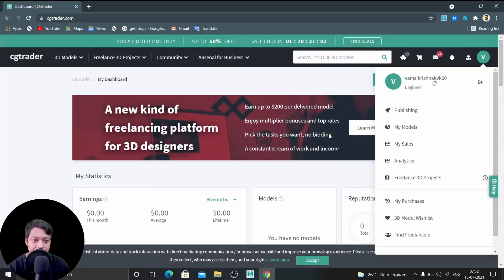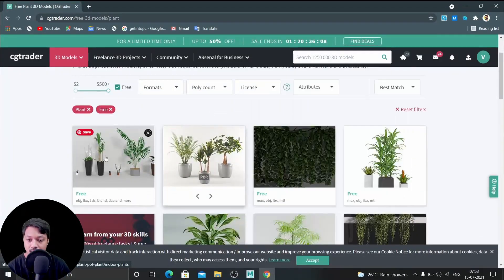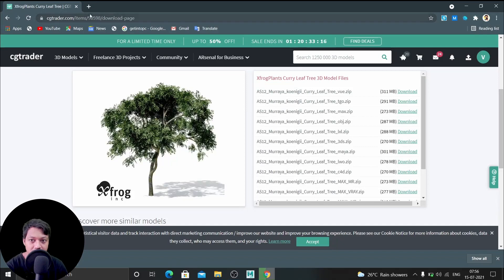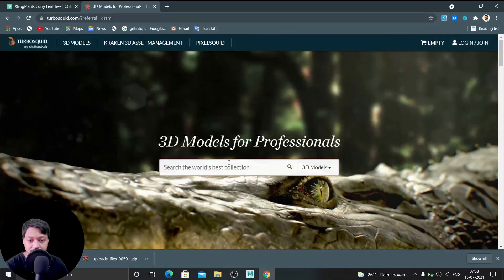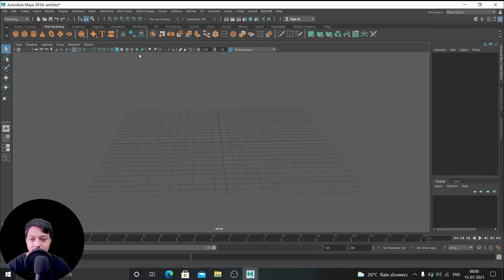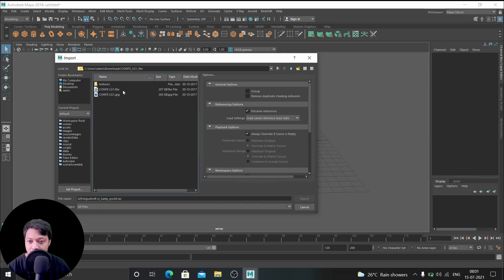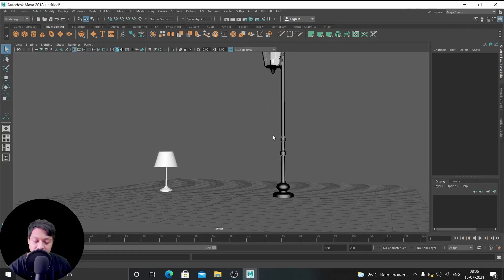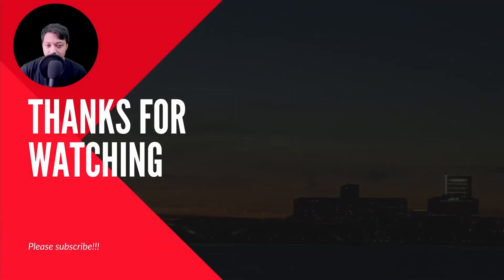How to download models and import to maya how to import maya model